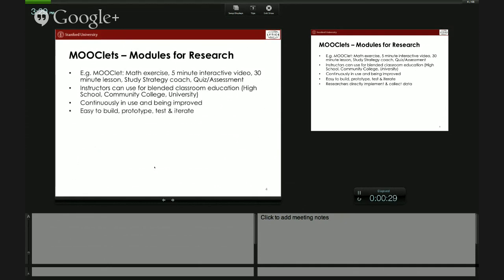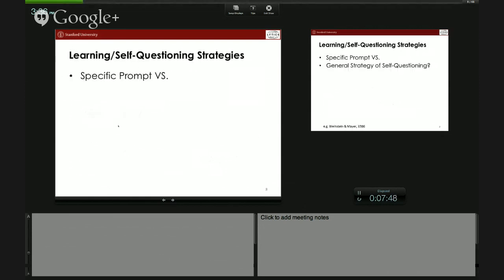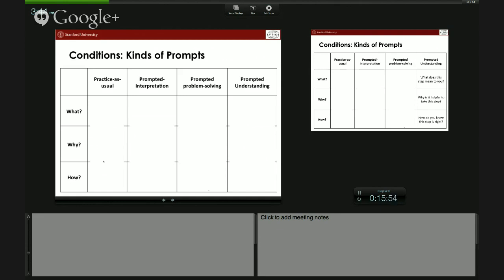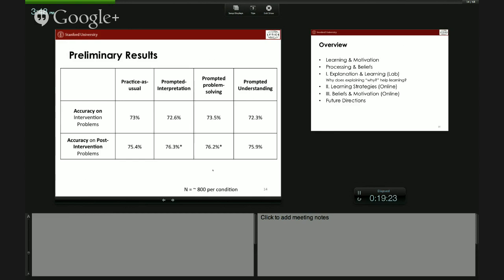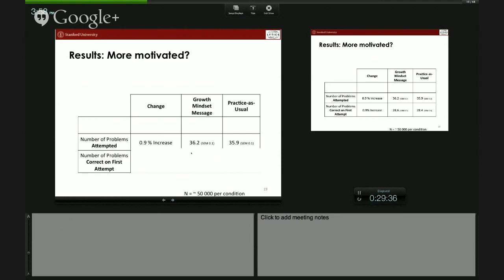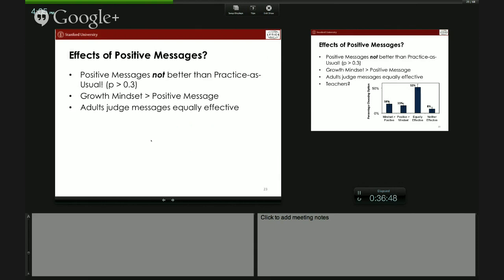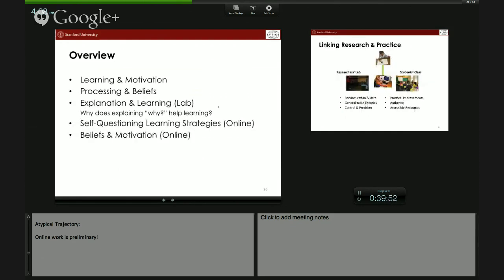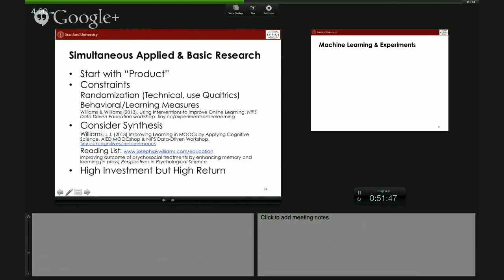Online Education Experiments & Psychology: Understanding and improving motivation and learning